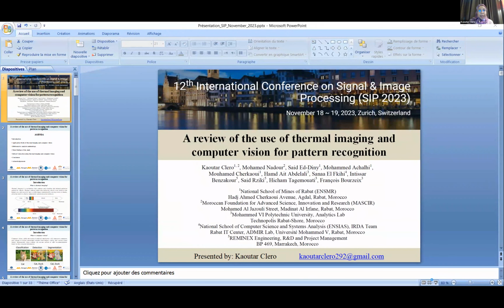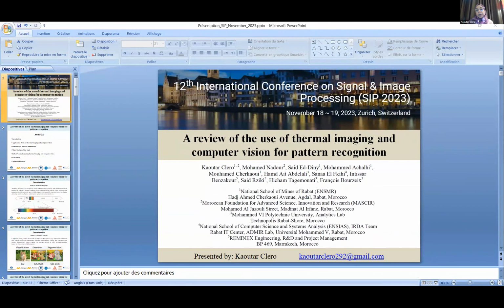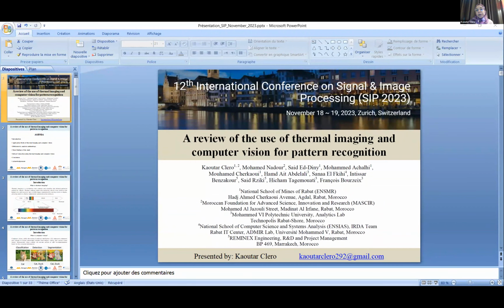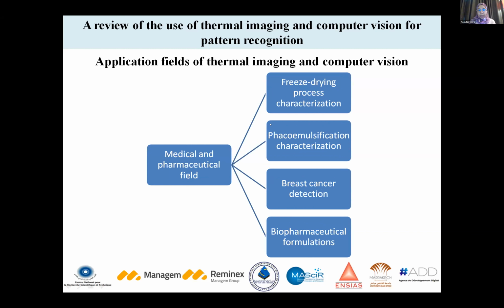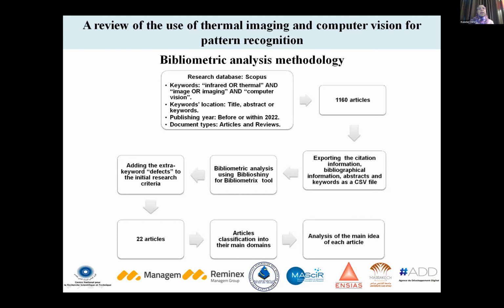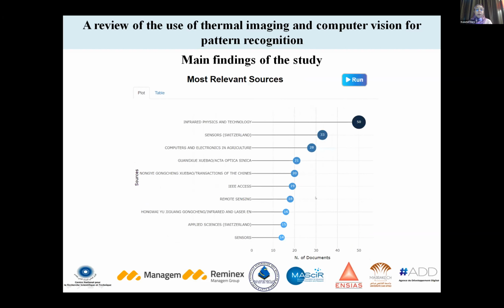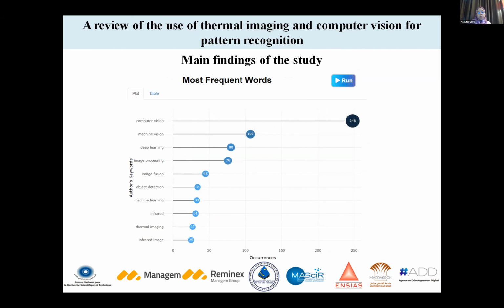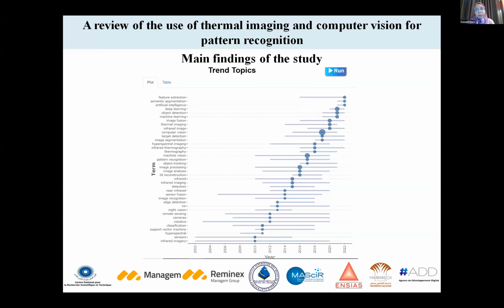A Review of the Use of Thermal Imaging and Computer Vision for Pattern Recognition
Abstract

The use of thermal imaging and computer vision has seen a sharp increase in recent years. This paper presents the current state of the art concerning these fields. Thus, a review of research articles studying the combination of these technologies for pattern recognition is established. After presenting an overview of the topic, a bibliometric analysis is selected based on 1160 articles extracted from the Scopus database, which allows assessing the temporal evolution of the publications and the study of their most relevant sources, authors, keywords, trend topics, and publishing countries. Besides, a particular focus is given to the issue of defect detection using thermal imaging and computer vision. The related articles are analyzed and classified into their primary domains. The results confirm that combining thermal imaging with computer vision techniques has become commonly used in several fields. However, the defects detection case studies using these technologies are focused on a few application fields. Thus, more contributions are required regarding this specific issue in more innovative applications. This review will help to guide future research contributions within all fields where creative uses of infrared thermal imaging and computer vision can be developed to recognize different patterns and issues.

Infrared thermal imaging, computer vision, bibliometric analysis, pattern recognition, defect detection.